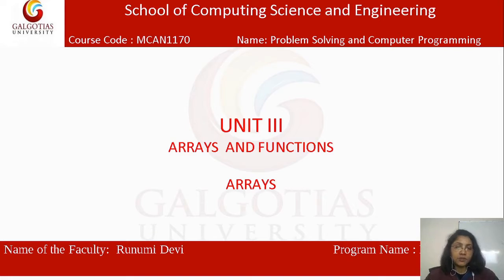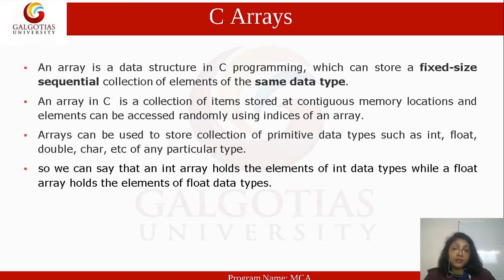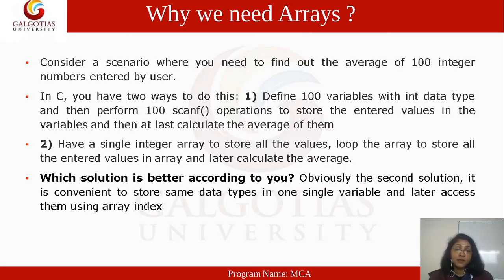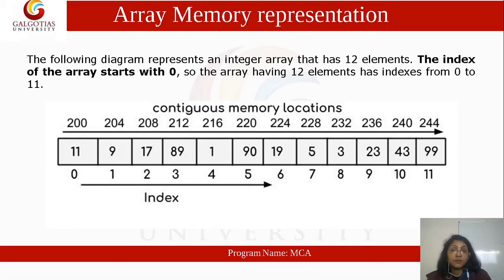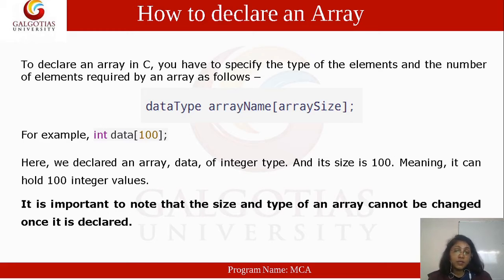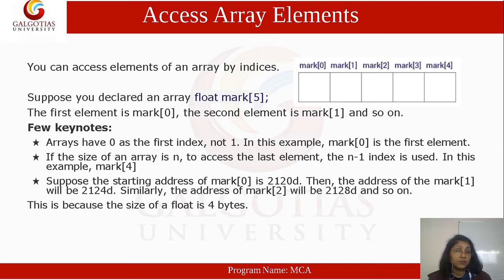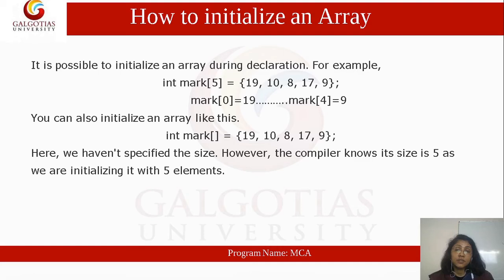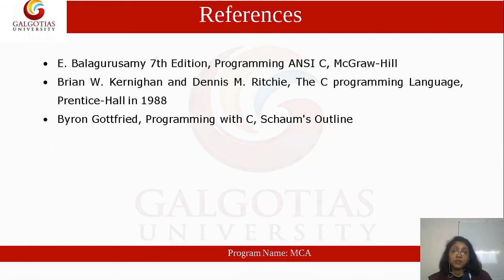SCSE-MCA-Problem Solving Techniques and Computer Programming- U3 L1